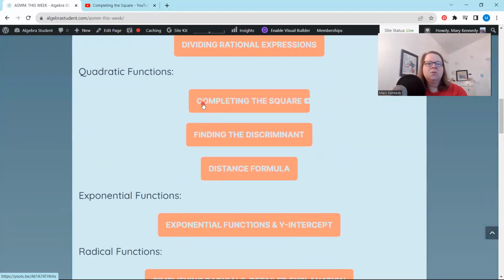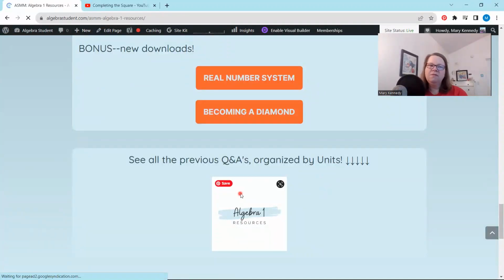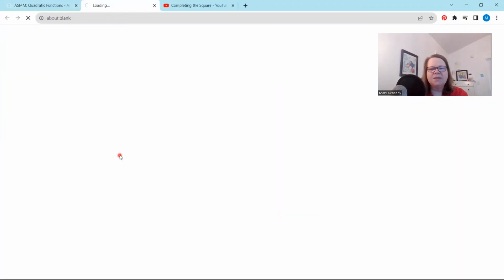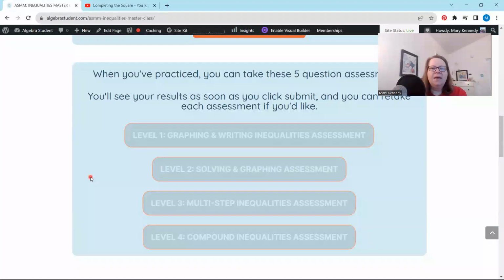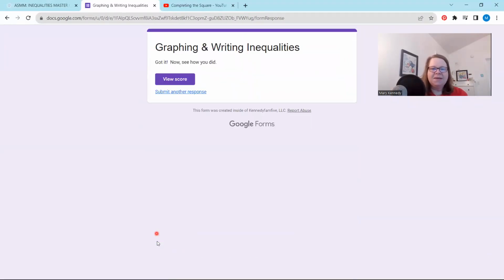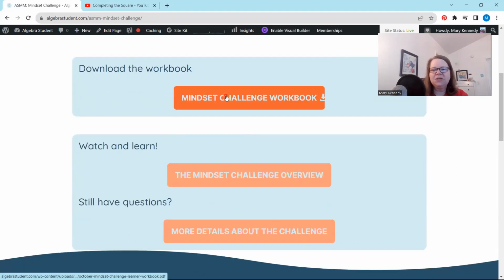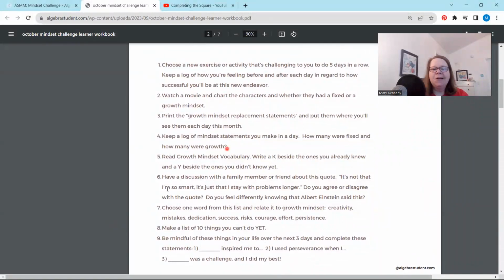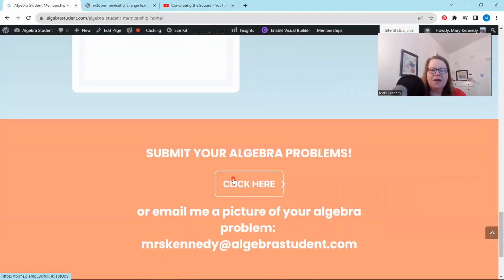Behind The Scenes Tour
Get the inside tour of the Algebra Student monthly membership!

The Algebra Student monthly membership is a low-cost way for families to get the extra support they need.

See exactly what's included and how to navigate the membership pages.